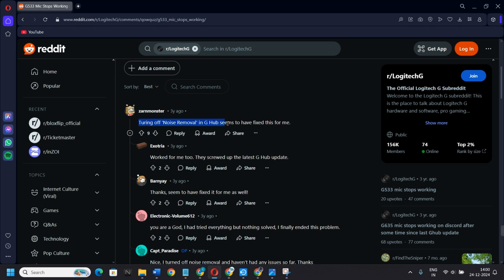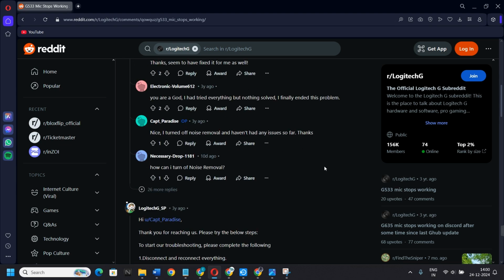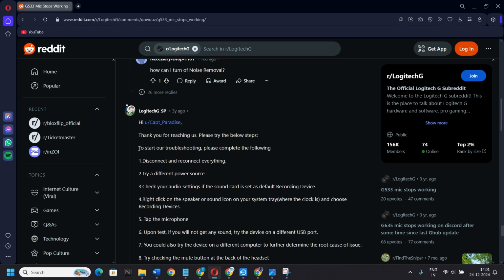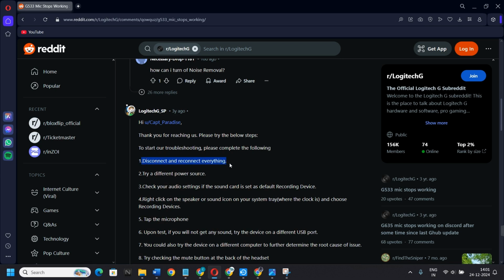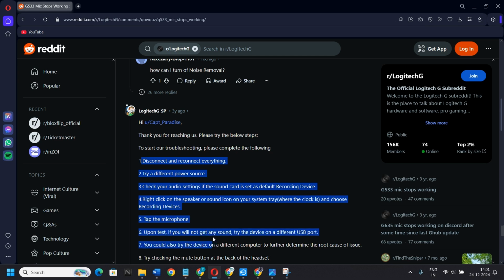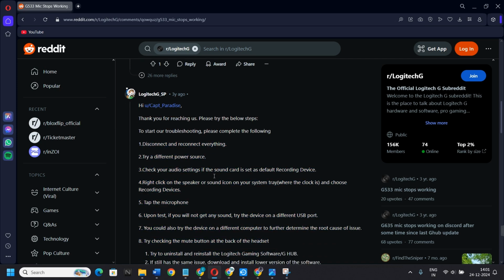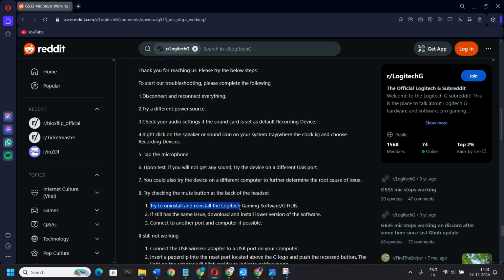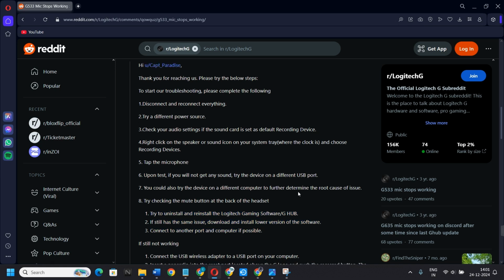Logitech G533 Mic Not Working - How To Fix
In This Video I am Going to Show You Logitech G533 Mic Not Working - How To Fix